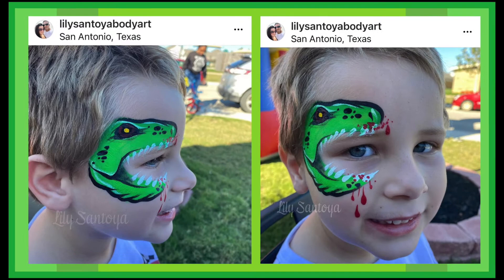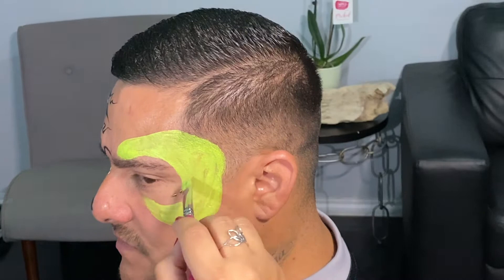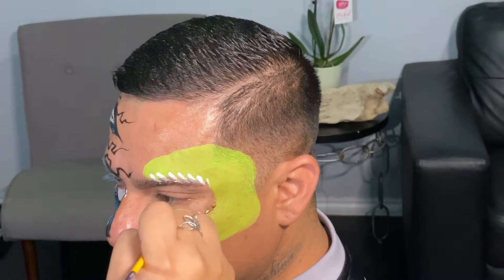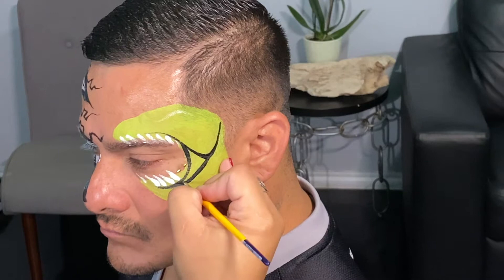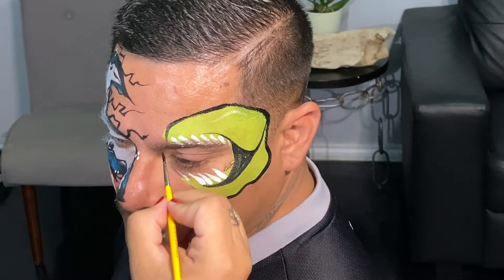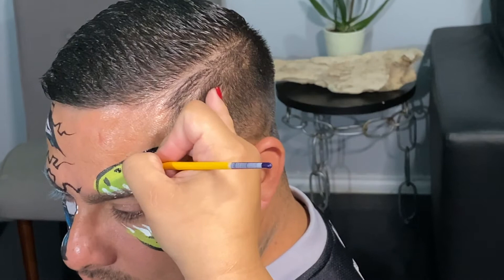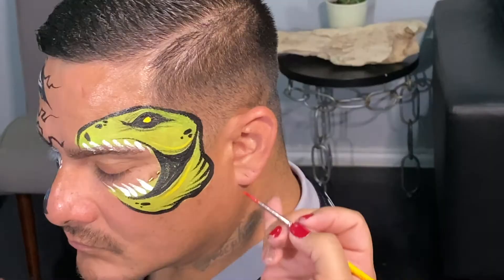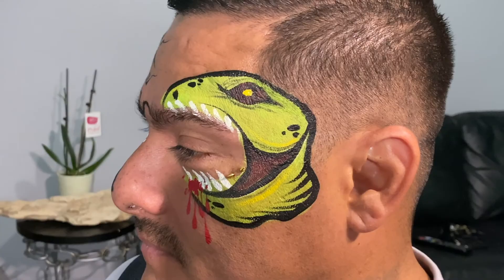Dino Bite Face Painting Tutorial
Products used: Fusion Lime Green, Partyxplosion White, Partyxplosion Black, Partyxplosion Yellow, Superstar Cerise or FAB Watermelon. Brushes used, Paintpal wash brush 5/8, Low Cornell Round #3. These products can be found at Sillyfarm.com or ThePaintandPartyPlace.com!